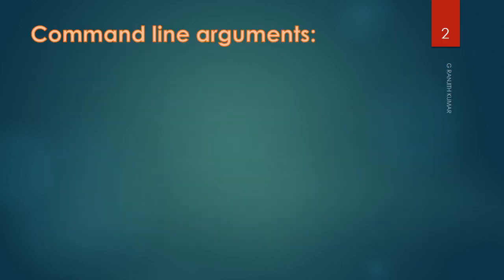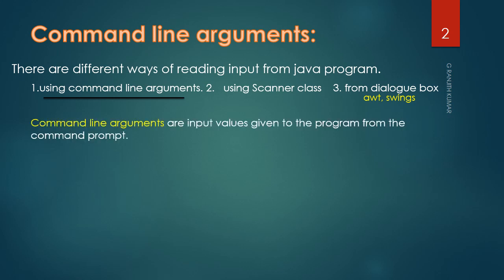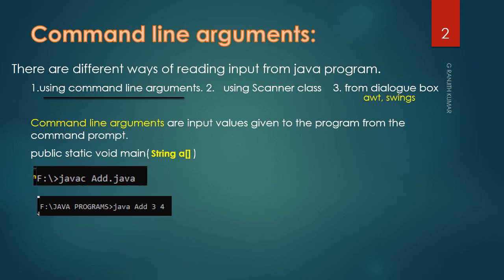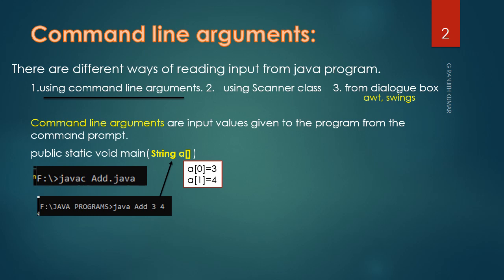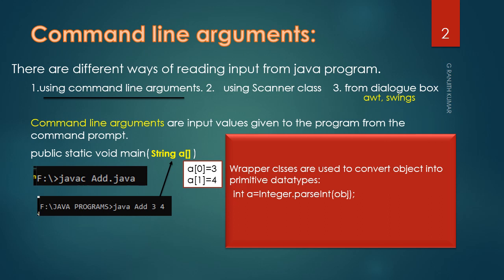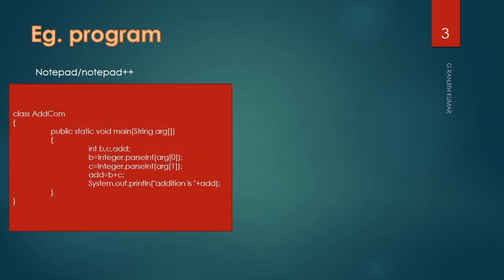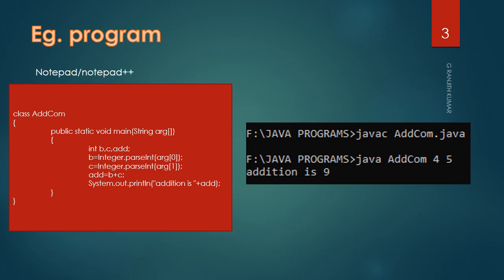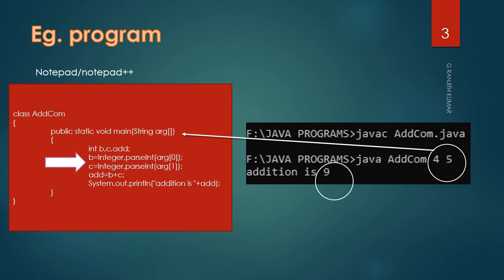java lecture 3:command line arguments in java